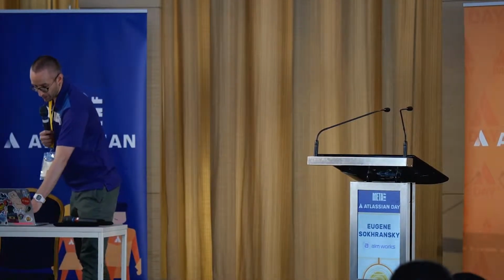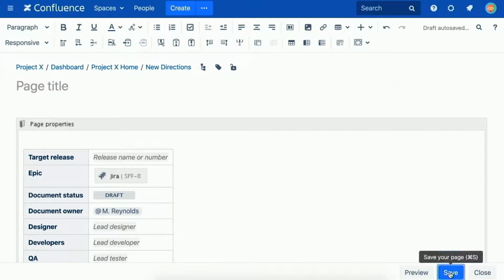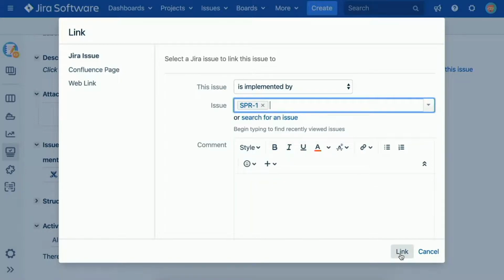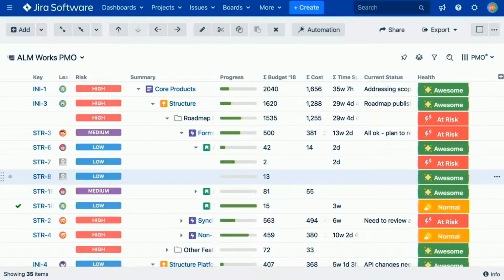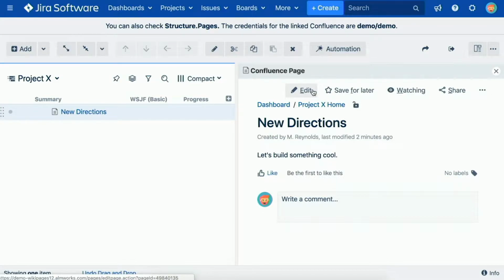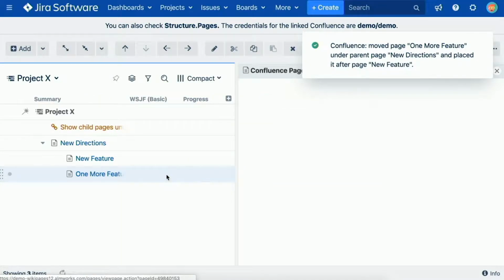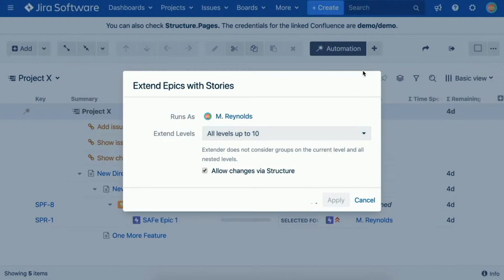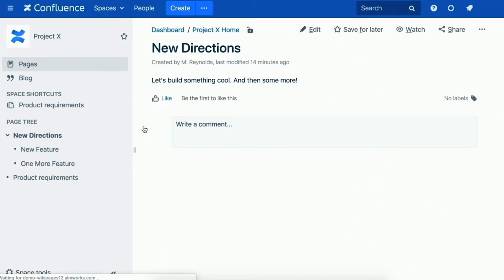Bring Confluence and Jira Together in a Single, Holistic, Portfolio-Level View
| Atlassian Day is the most engaging event of the region 😎 where you can extend your knowledge and network within two days by emerging on the crowd of World-leading experts and the biggest Vendors in Budapest, Hungary. ⏰ Click on the link and reserve your spot for the next META-INF Atlassian Day!

Presenter: Eugene Sokhransky